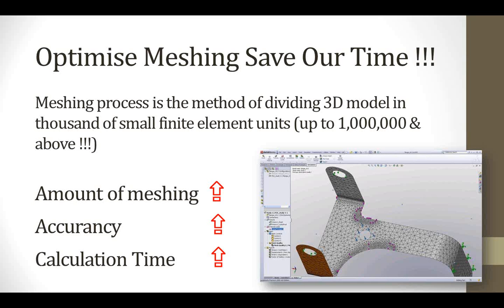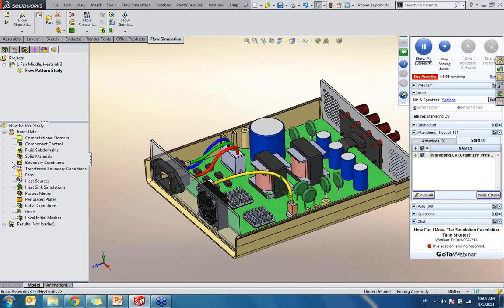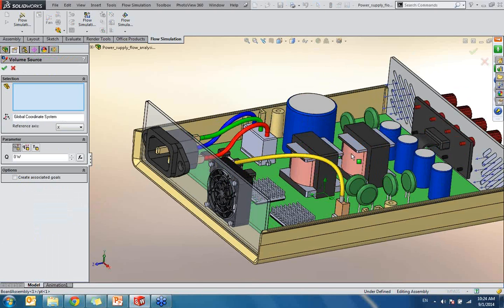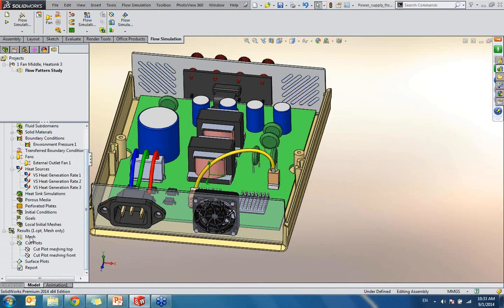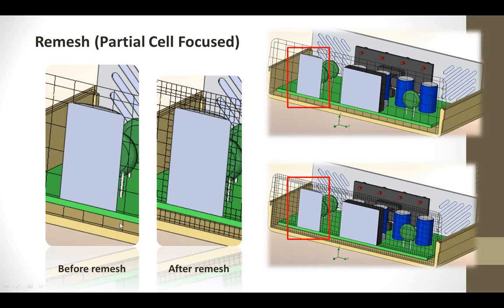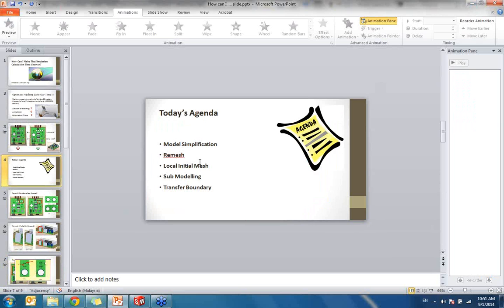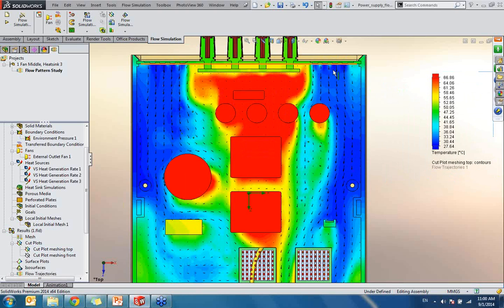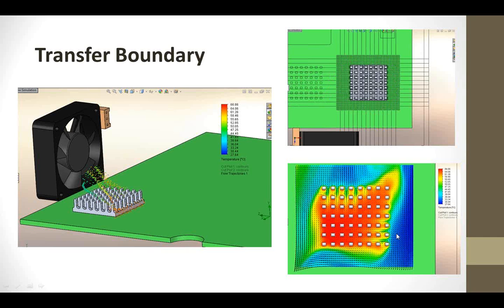CADVision Webinar: 20140109 How Can I Make The Simulation Calculation Time Shorter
OVERVIEW:

SolidWorks Simulation is a powerful engine that takes the complexity out of computational fluid dynamics (CFD) and Finite Element Analysis (FEA). You can quickly and easily simulate liquid and gas flow in real world conditions, run "what if" scenarios for structural strength, and quickly analyse the effects of fluid flow, heat transfer, and related forces on immersed or surrounding components.

The most critical process in SolidWorks Simulation is the meshing of the model. The quantity of mesh will directly influence the simulation accuracy and time. However, there are some useful techniques to shorten the simulation time & reduce the loads of your computer's processor by generating a better mesh for simulation calculation.

TOPIC COVERED:
Transfer Boundary
Sub Modelling
Local Initial Mesh
Model Simplification
Remesh

BENEFITS:
Minimize processor's load
Shorten simulation time
Design optimization
Minimize budget for prototyping

WHO SHOULD ATTEND:
Design engineer (HVAC, Aerospace, Automotive, Construction, Oil & Gas Industries), R&D Engineers, Simulation Engineer, etc...